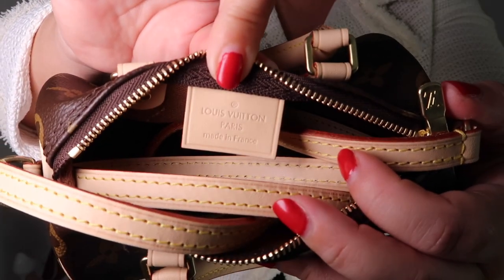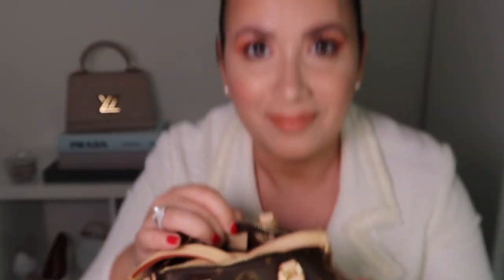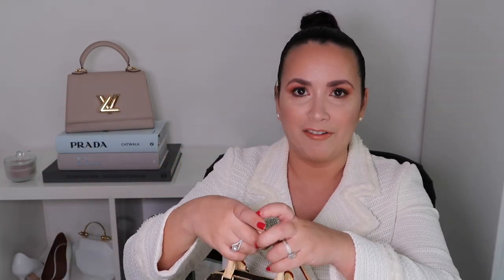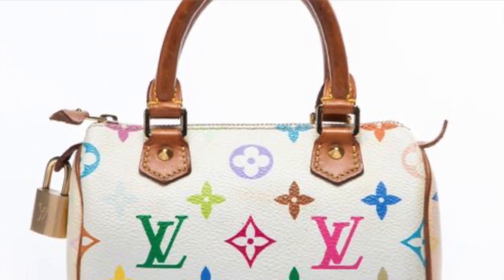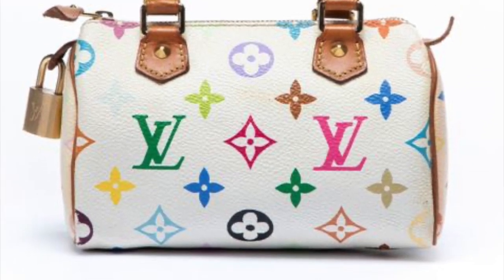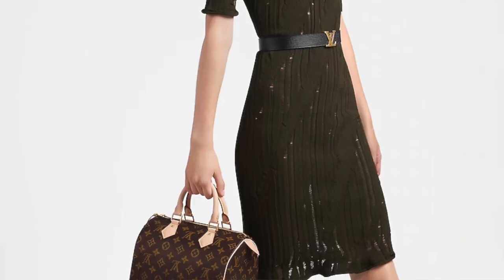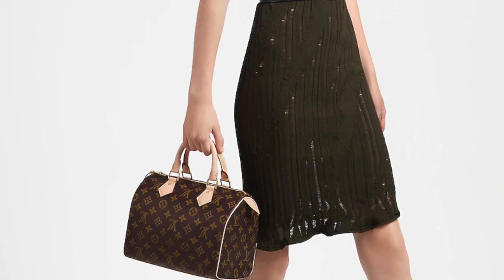Double Unboxing Hermes and Louis Vuitton | Unicorn Bag | Oasis Sandals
On today's video I'm unboxing itens that were so hard to find and that I almost had given up on getting in my collection.
Please share in the comments if you are also obsessed by impossible to get itens.